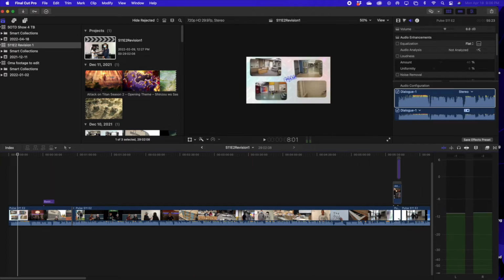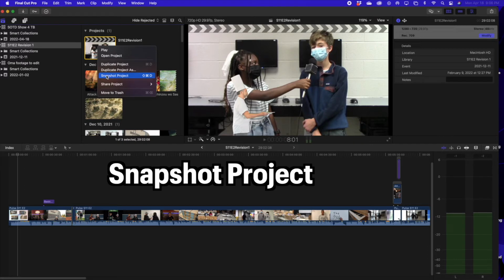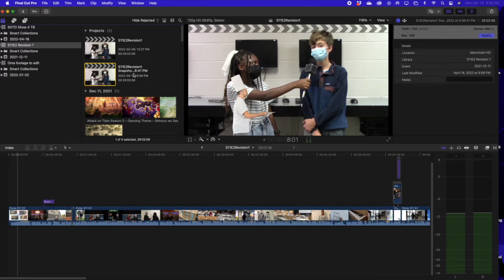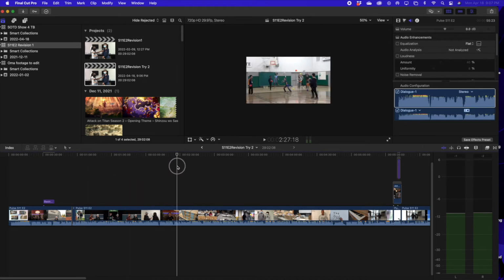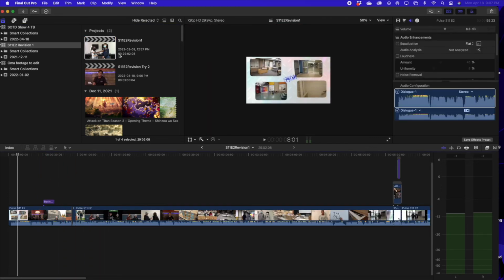How to Make A Copy of a FCP Project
This is the best way to make a copy of a FCP Project so you don't have to erase all of your work in your original project. SPOILER ALERT: use "snapshot project".